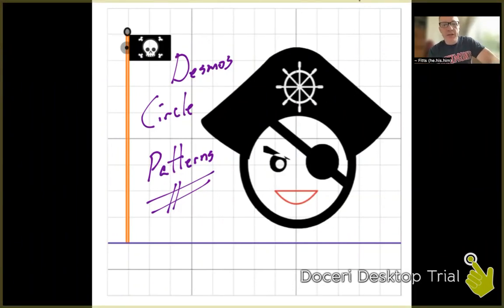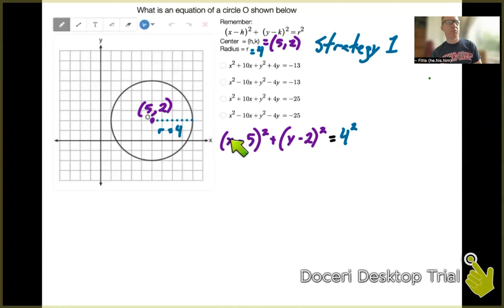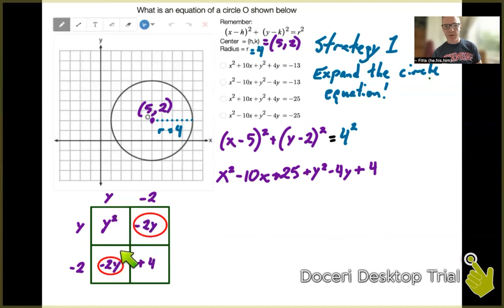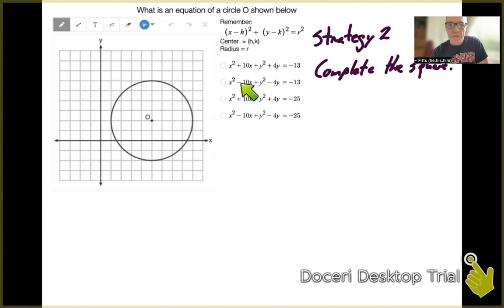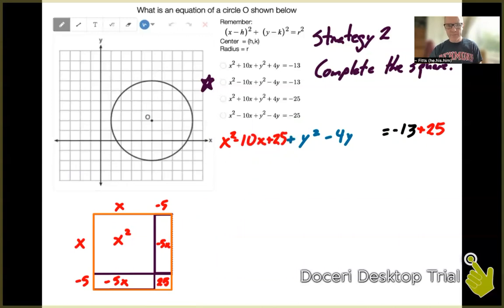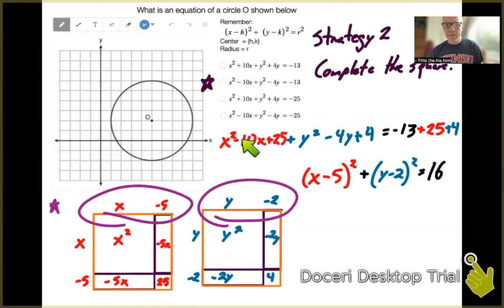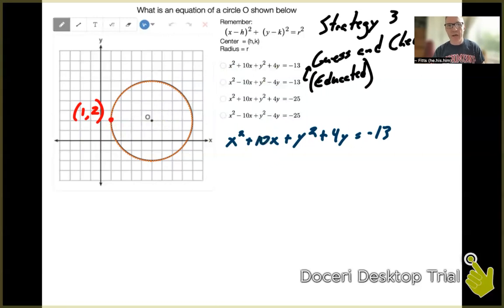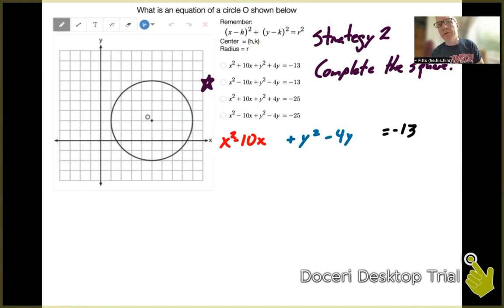8.41 Circle Equation Desmos